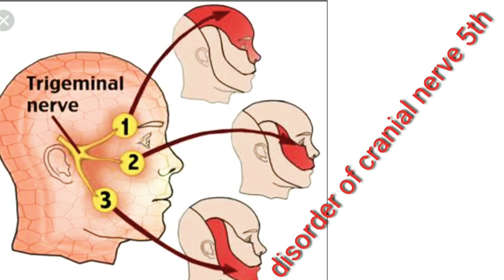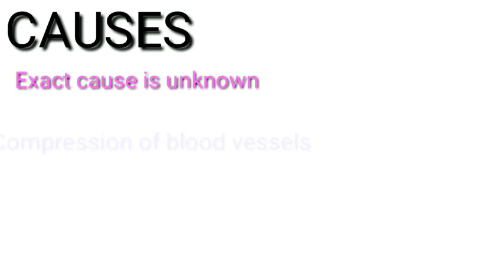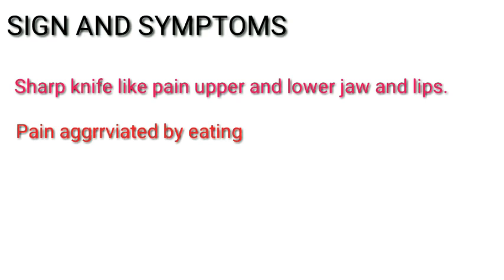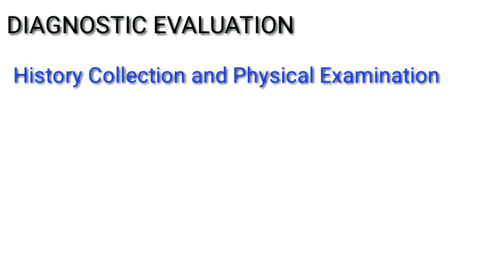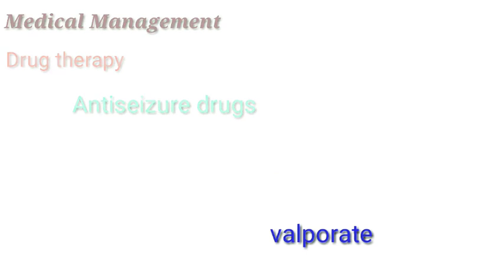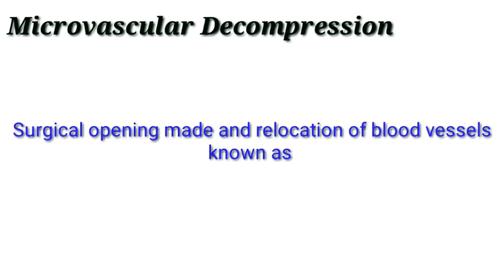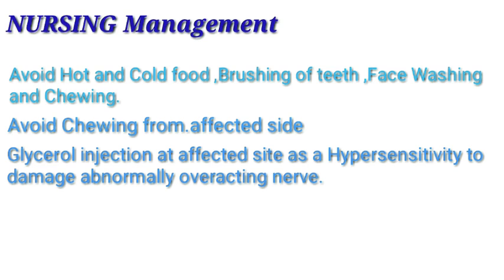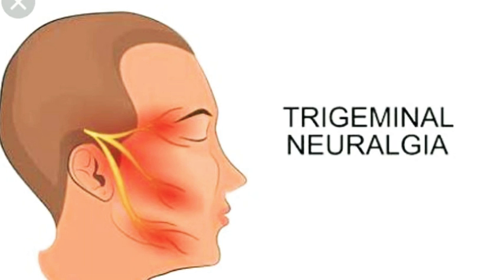TRIGEMINAL NEURALGIA - NEUROLOGICAL DISORDER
TRIGEMINAL NEURALGIA

DEFINITION
CAUSES
DIAGNOSTIC EVALUATION
SIGN AND SYMPTOMS
MANAGEMENT
MEDICAL
SURGICAL
NURSING

this is all about trigeminal neuralgia it's a neurological disorder